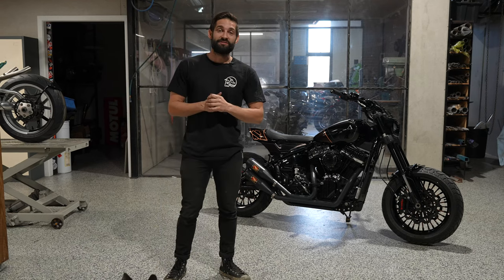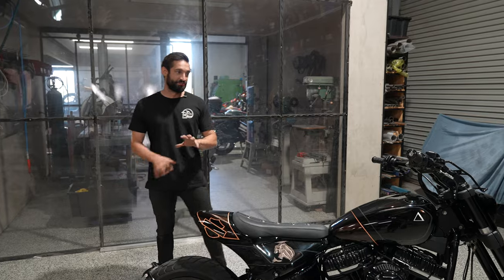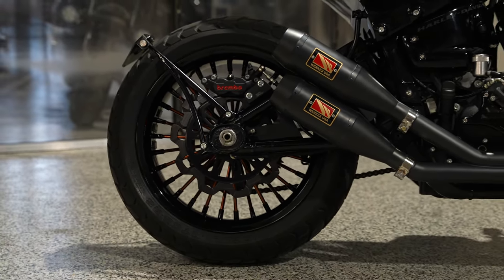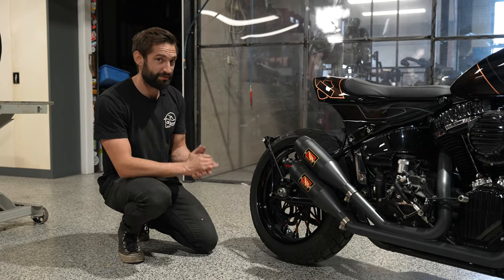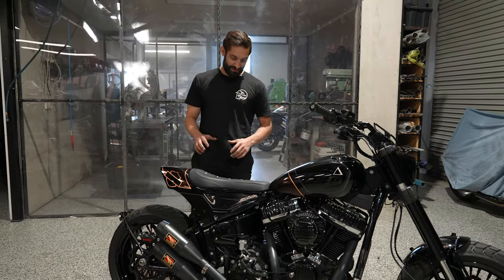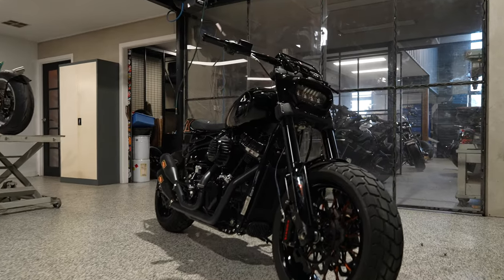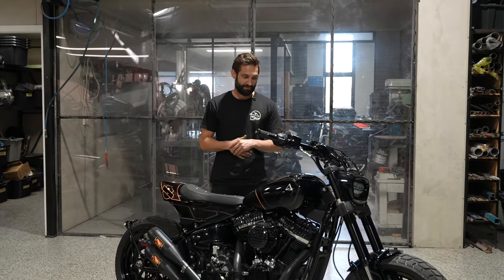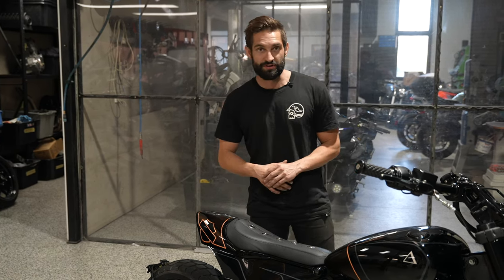Harley-Davidson Fatbob Custom | Purpose Built Moto Signature Series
We threw out the rule book on this latest edition to the PBM Signature Series: the Harley-Davidson Fat Bob. The goal was to create the ultimate weekend adventurer around a thumping M8 engine.

We know the Harley purists might not be fans, but we absolutely love it! With a blend of cruiser, dirt tracker, and ADV styling, we've dubbed it THE GRAVEL GORILLA.

In this video, we'll take you through the entire bike from top to bottom—covering performance upgrades, engine work, handmade fabrication, and paint. We even included a test ride for good measure.

What do you think about how we pushed the boundaries with this Harley?

A big thanks to one of our major sponsors, Pirelli Australia!

For more details on this build and to see a full gallery of photos, check out the blog here: